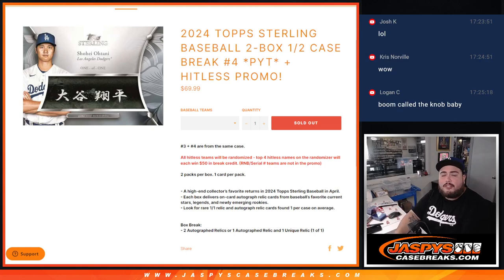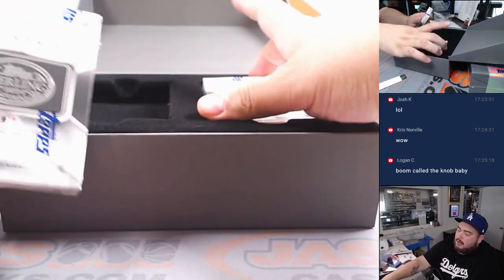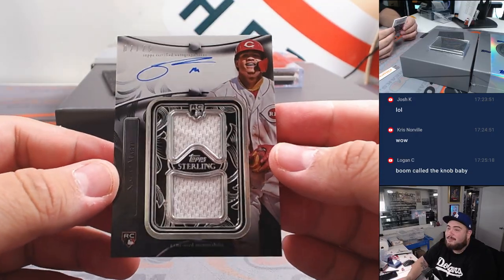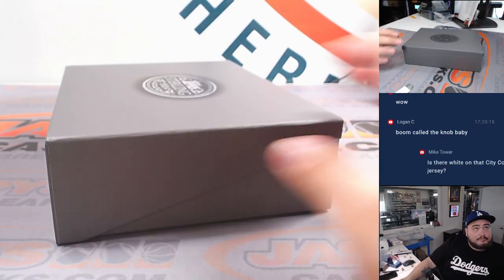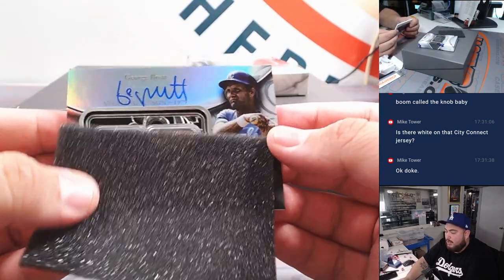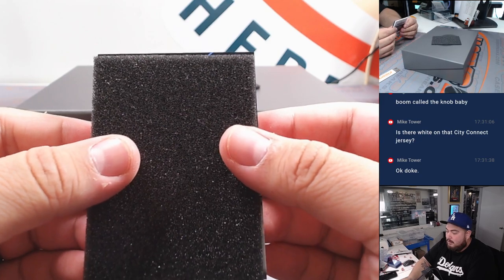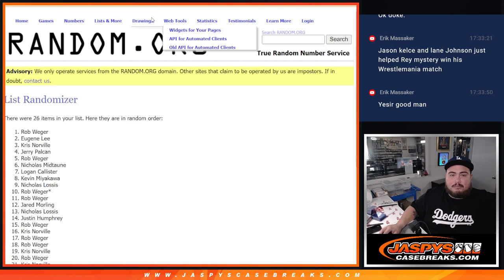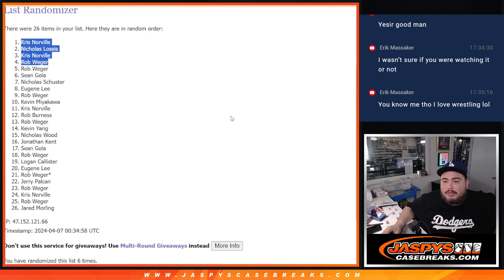Sat. 4/6/24 - 2024 Topps Sterling Baseball 2-Box 1/2 Case Break #4 *PYT*